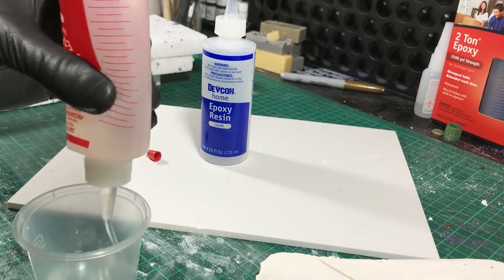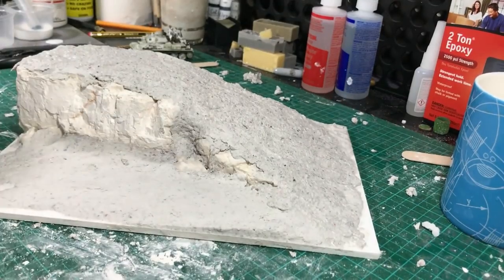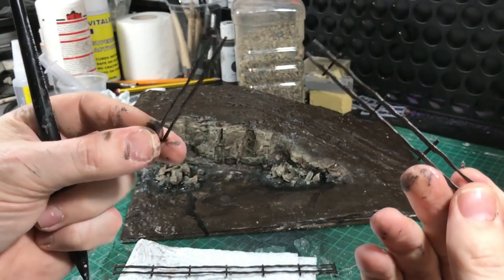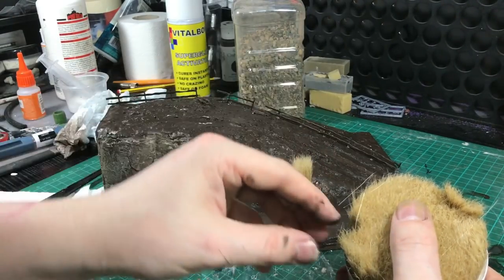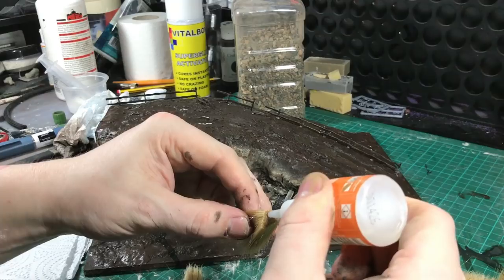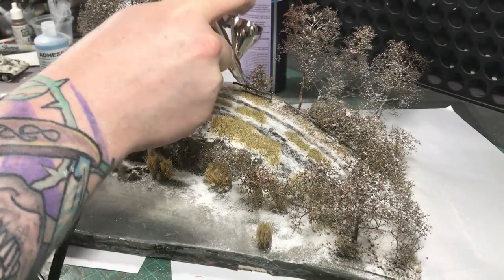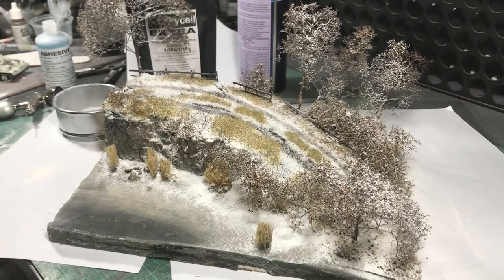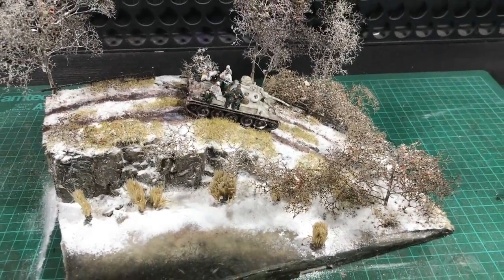Snow Diorama Tips For Speed Building